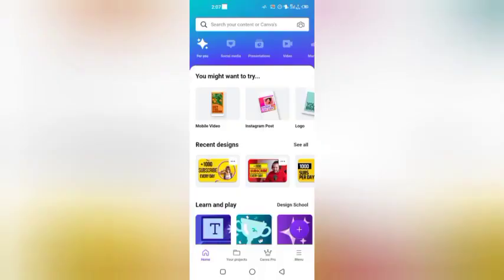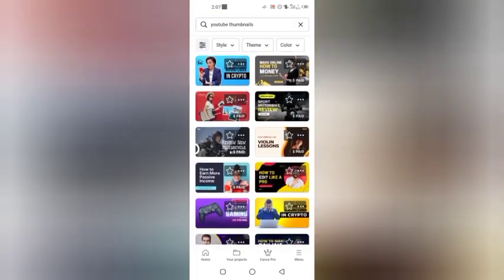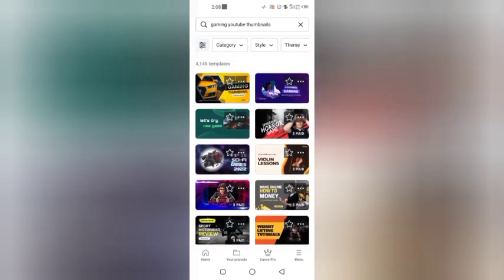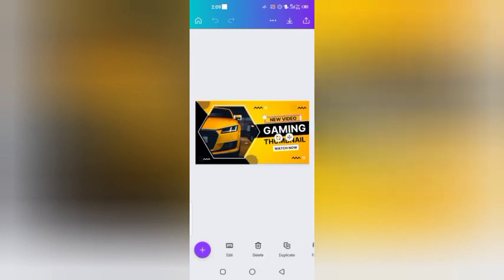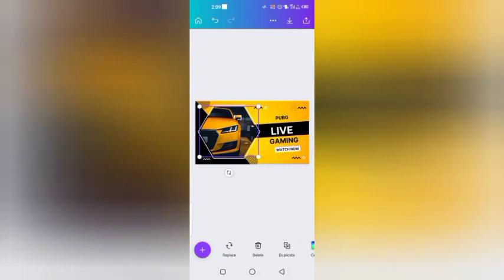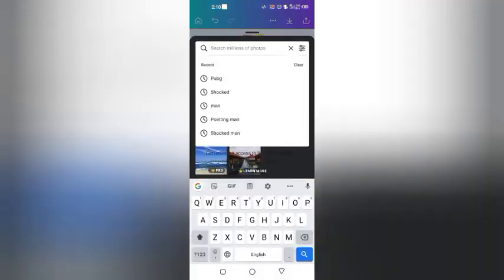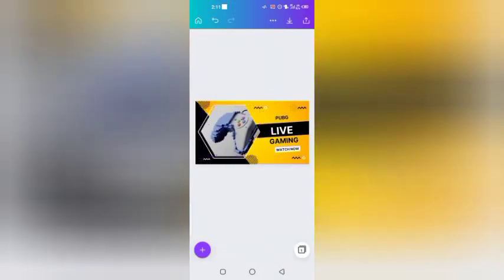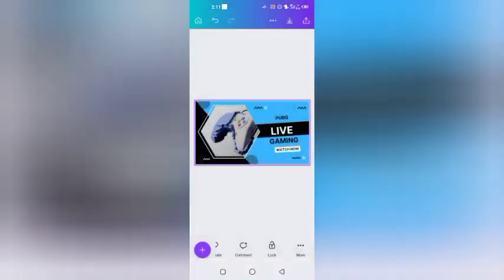How to make a thumbnail for free Lets do it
technical bab ophow to make a thumbnail,
how to make a thumbnail for youtube videos on iphone,
how to make a thumbnail and upload it to youtube